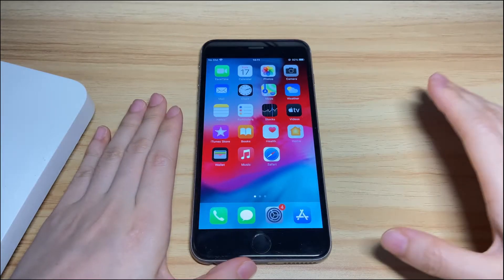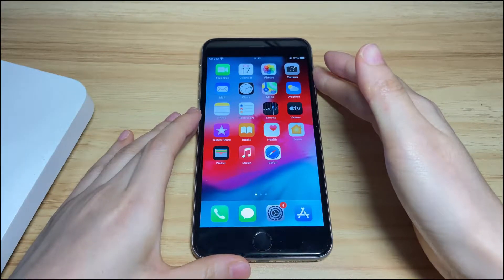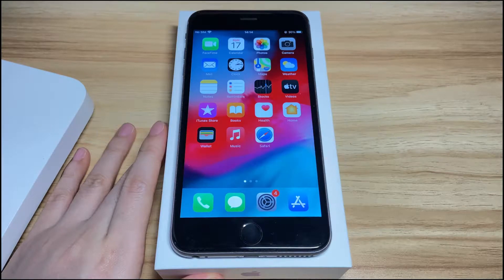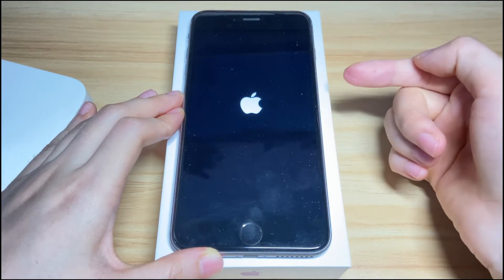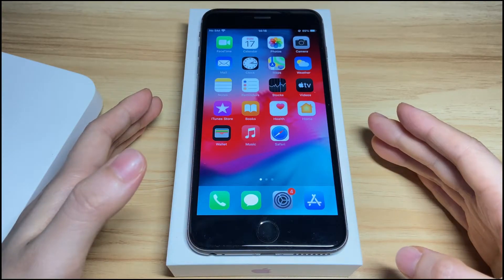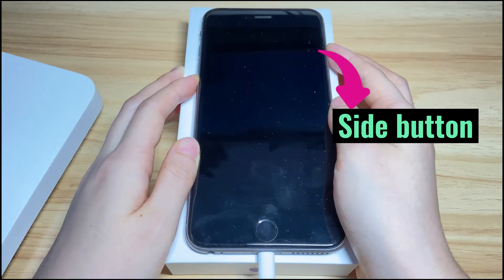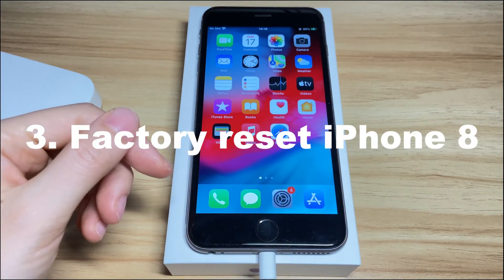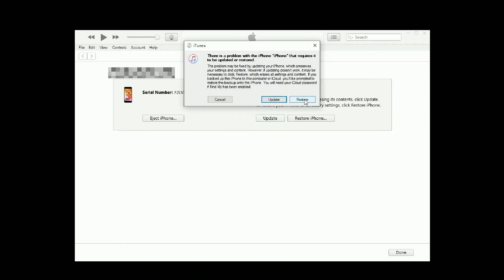iPhone 8 (Plus) Won’t Turn Off? Fix the Frozen Screen That Won’t Turn Off Now!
iPhone 8 (Plus) is frozen and won’t turn off? You tried turning off your iPhone 8, but you can’t slide to shut down the device or the power off slider doesn’t appear at all? Don’t worry, as this video will explain what causes the shutdown issue and guide you to fix an iPhone 8 that won’t turn off step by step.

Why is iPhone 8 not letting you turn it off? Frozen screen that won’t respond to touch is one common reason. If you can’t see the power off slider on iPhone 8 display after pressing the Power button, perhaps the button is broken. Also, some hidden software glitches could also prevent your iPhone 8 from turning off even when the Power button is fine.

Three iPhone 8 not powering off fixes:
0:47 Force iPhone 8 to shut down
1:34 Update iPhone 8
2:32 Factory reset iPhone 8

Hope this can fix your frozen iPhone 8 that won’t turn off.

Related iPhone 8 (Plus) fixes:
Fixed: How to fix iPhone 8 (Plus) Black Screen But Phone Is On or Black Screen of Death Issue
How to Fix iPhone 8 (Plus) Boot Loop, Apple Logo Turns On & Off, Endless Reboot Loop
How to Fix iPhone 8 (Plus) Stuck on Apple logo | Get Past Frozen Black or White Apple Logo
Must Know: How to Fix iPhone 8 (Plus) Touch Screen Not Working, Not Responding to Touch or Unresponsive

How to Unlock iPhone Unavailable or Security Lockout Try again in 8 hours, 7 hours 58 minutes, etc.
How to Unlock iPhone Unavailable/ Security Lockout Try Again in 3 Hours (with or without a Computer)